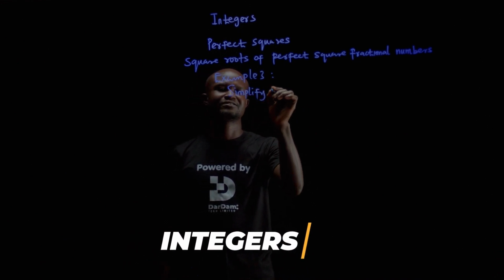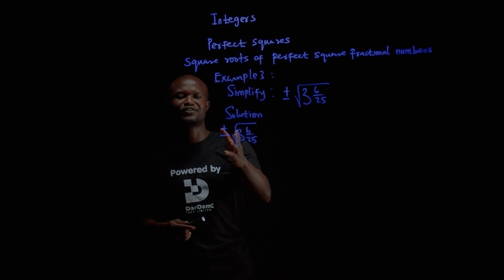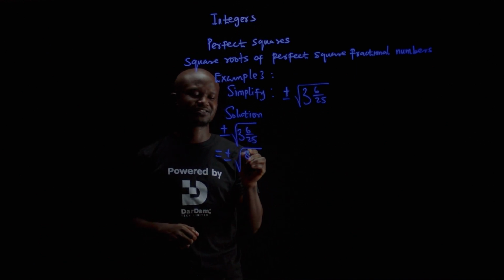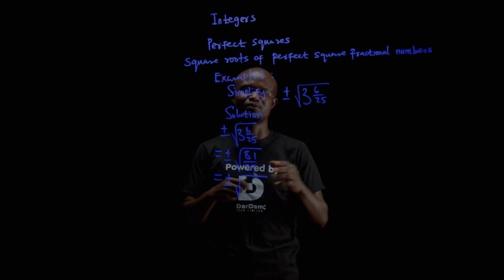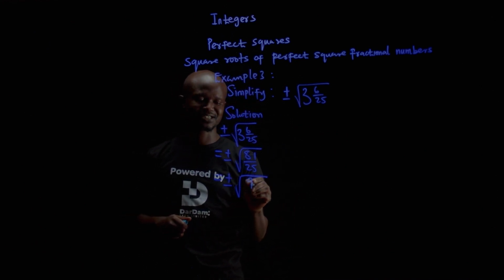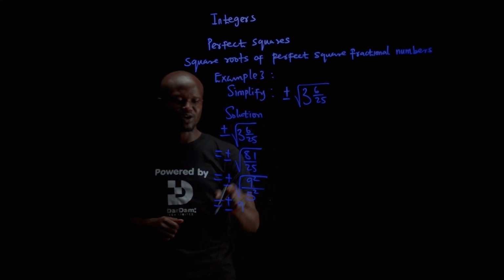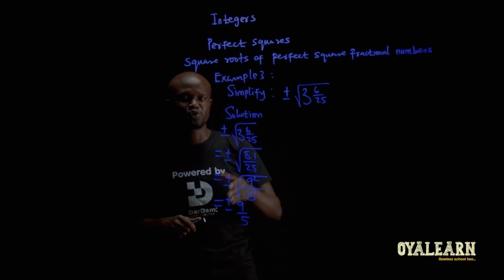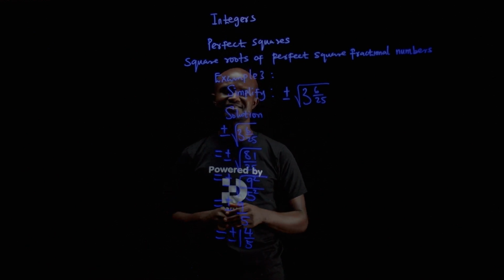JSS2 | Mathematics | Integers | Square Root of Perfect Squares fractional numbers | Question 3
In this video, we explore the concept of integer, focusing on squares root of perfect squares fractional numbers, making it easy to understand.

What You'll Learn:
- How to identify, interpret, and solve problems on squares root of perfect squares fractional numbers.